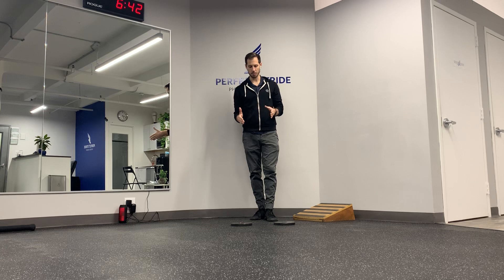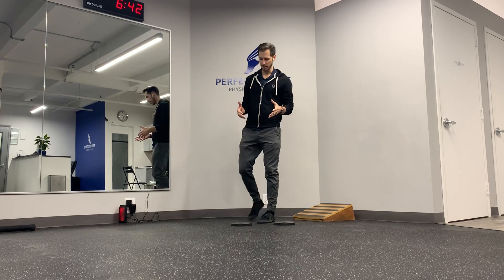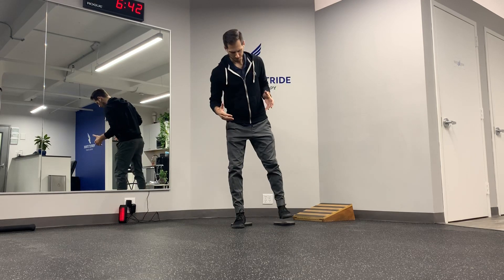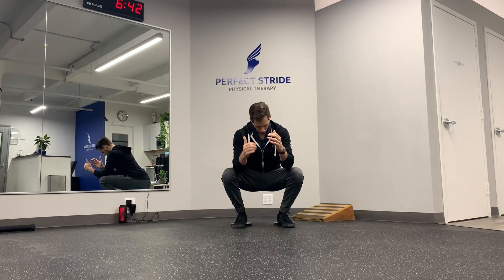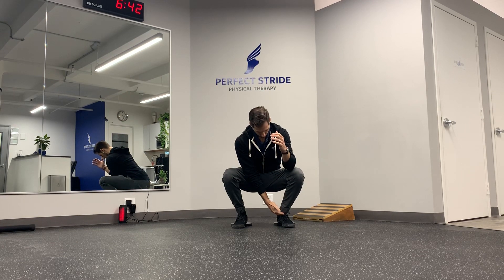Move Better Monday: Using A Heel Lift To Improve Your Squat